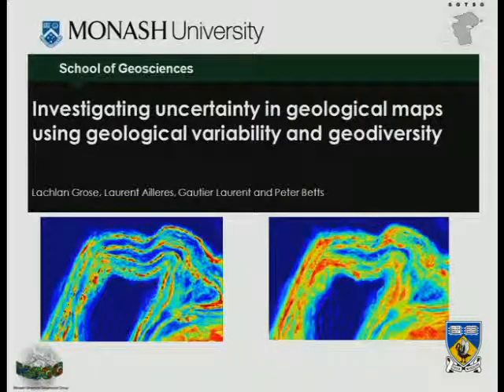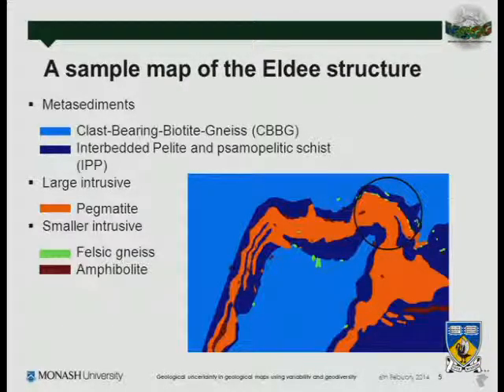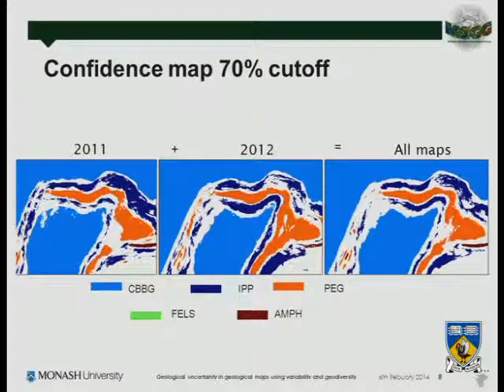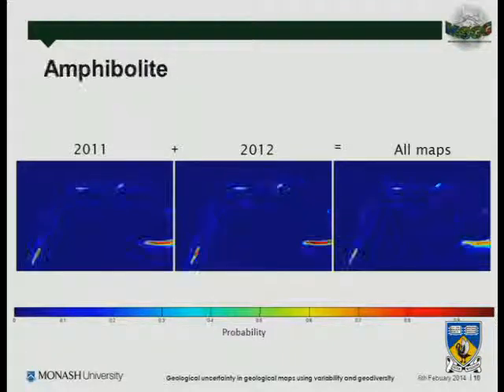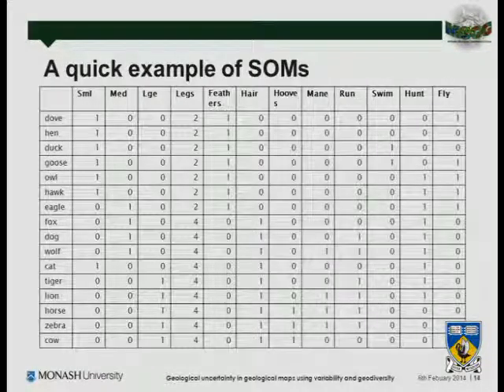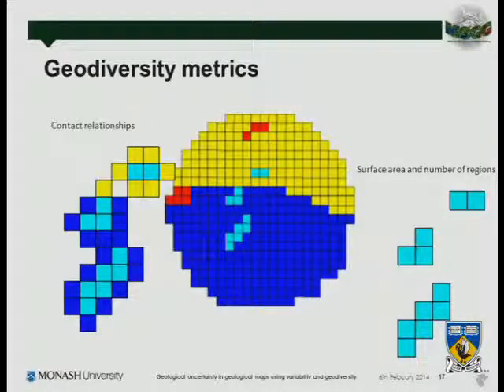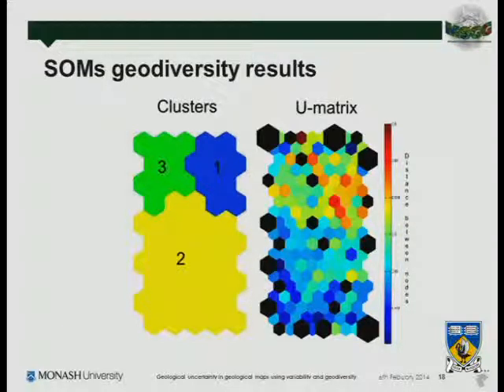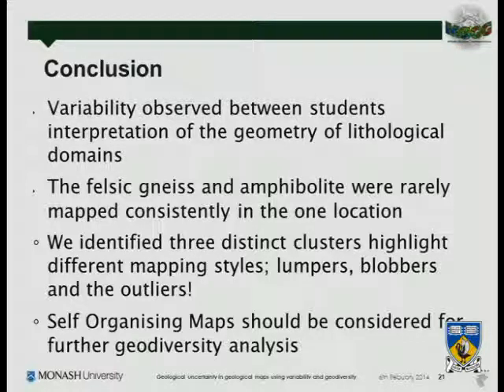Uncertainty in geological mapping - Lachlan Grose (Monash University)